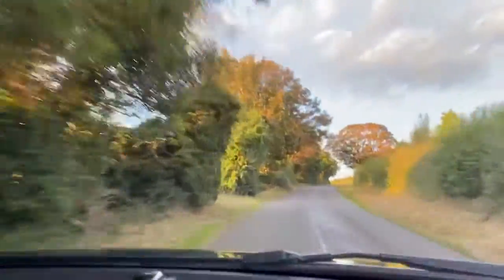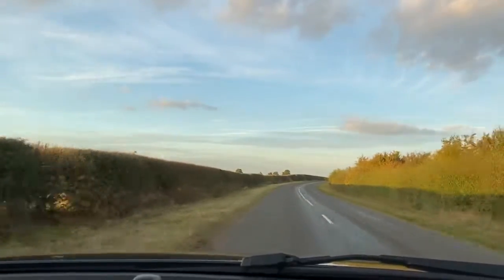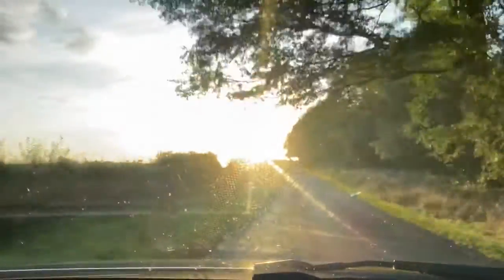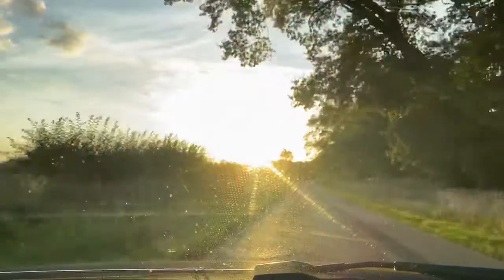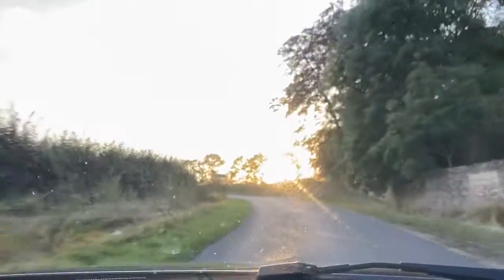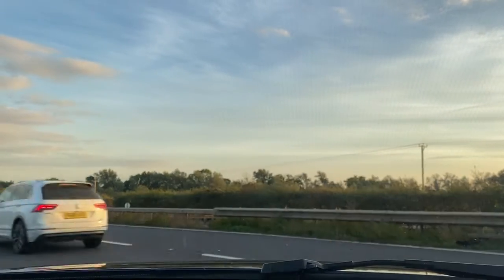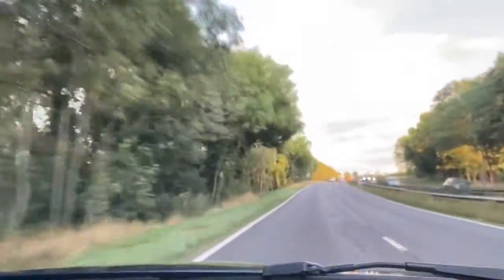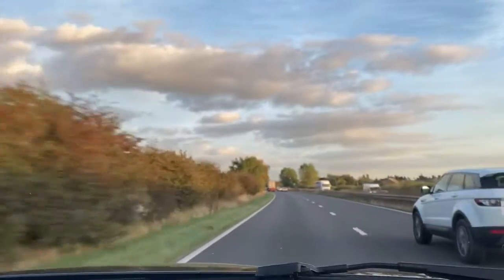Virtual test drive 2014 Land Rover Range Rover Evoque 2.2L SD4 pure tech